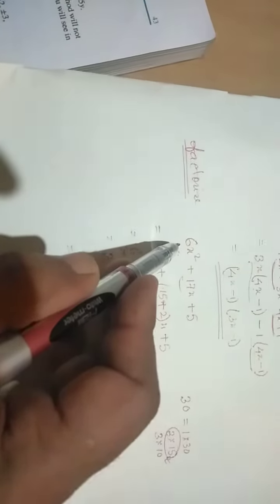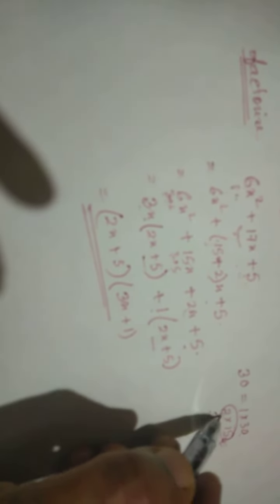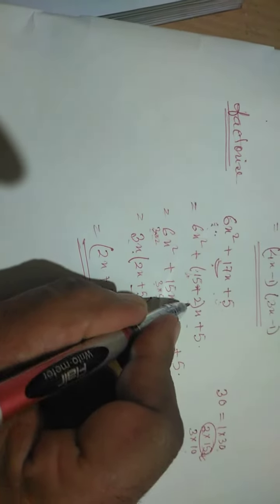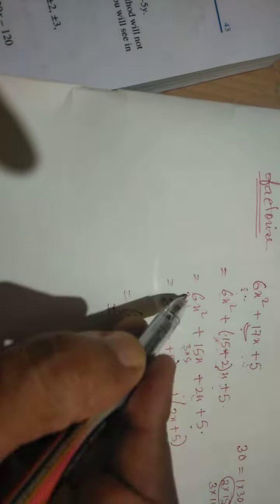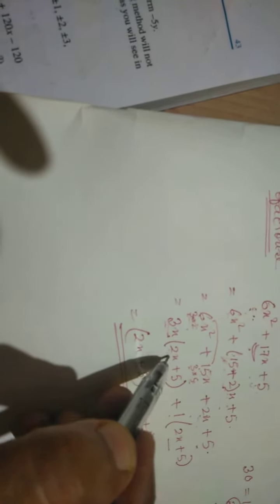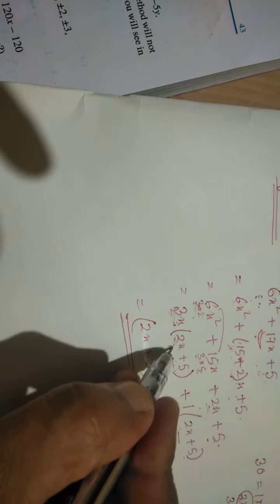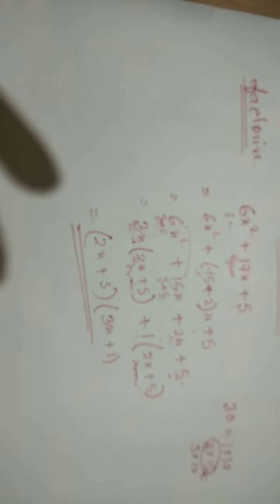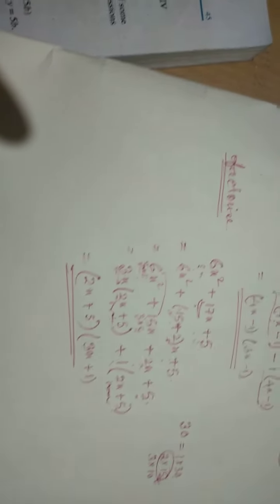May 16, 2020